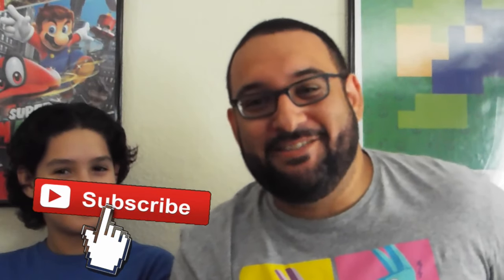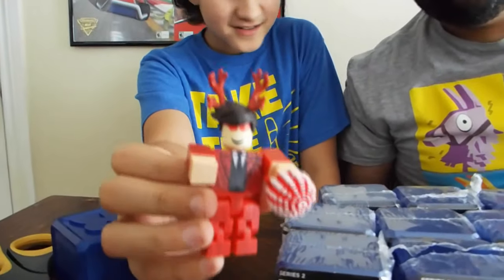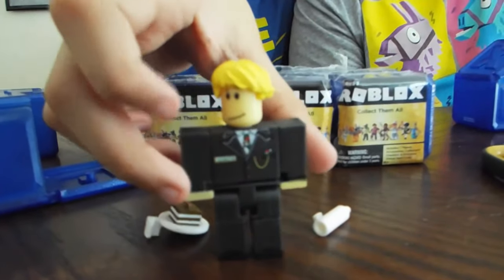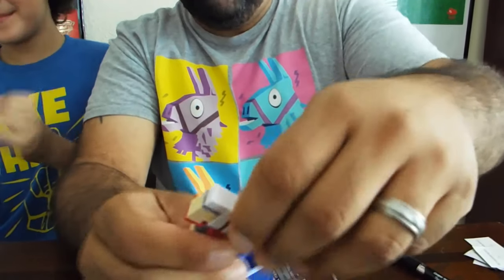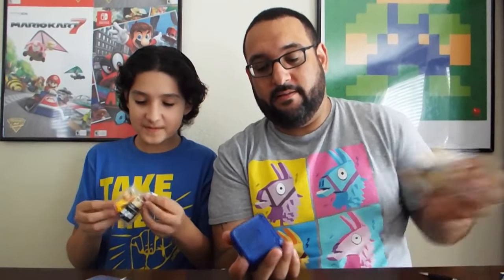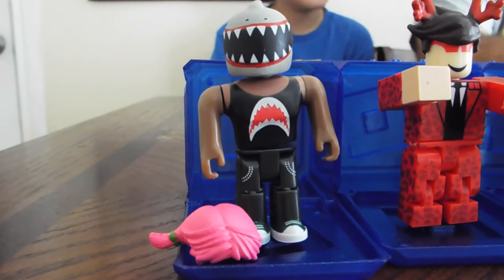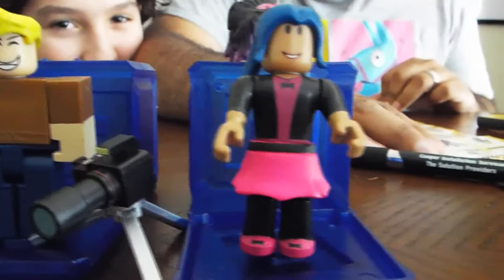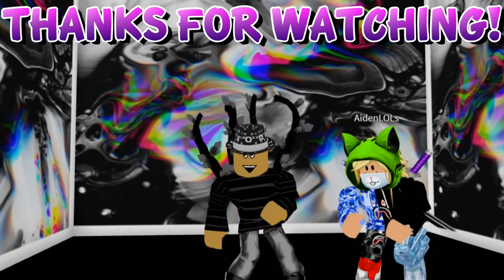ROBLOX TOYS | Series 2 Celebrity Mystery Box UNBOXING!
Unboxing some Series 2 Celebrity Mystery boxes! Let's see which ones we get today. Its been a while but we plan on doing more of these in the near future.We are going to input the codes in a follow up video.